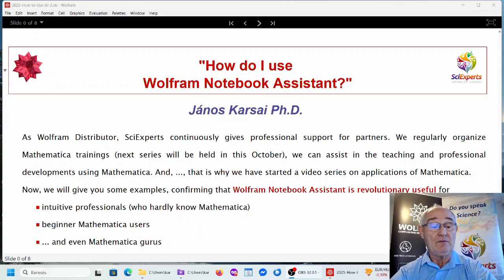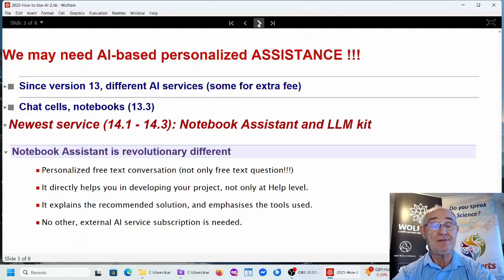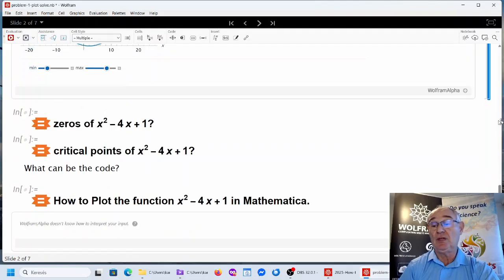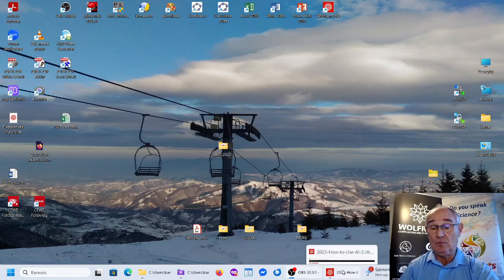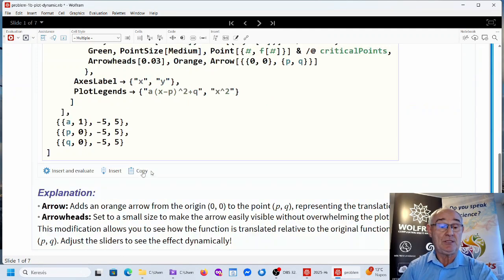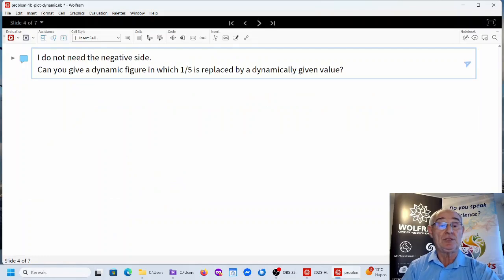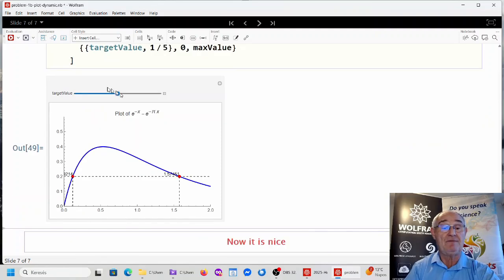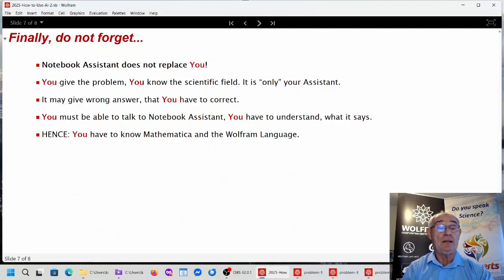How to Use Wolfram Notebook Assistant Like a Pro in Mathematica 14 (2025) Part 1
SciExperts presents:
wolfram notebook assistant
mathematica 14
wolfram language
mathematica tutorial 2025
notebook assistant mathematica
wolfram alpha ai
mathematica ai assistant
how to use wolfram notebook assistant
mathematica 14.2 new features
chatgpt vs wolfram
ai for mathematics
computational essays
wolfram language tutorial